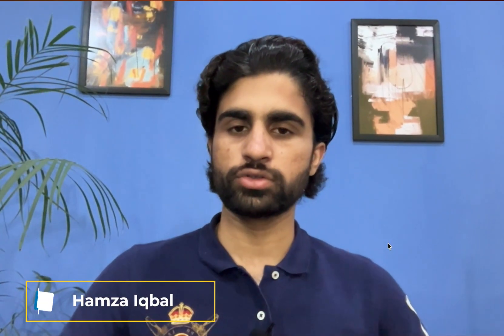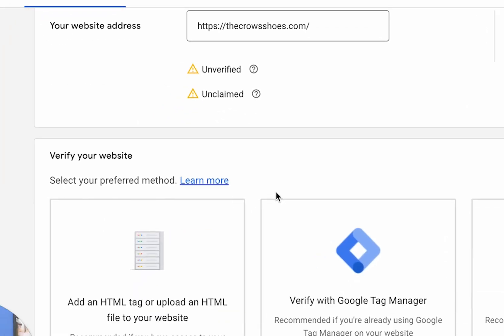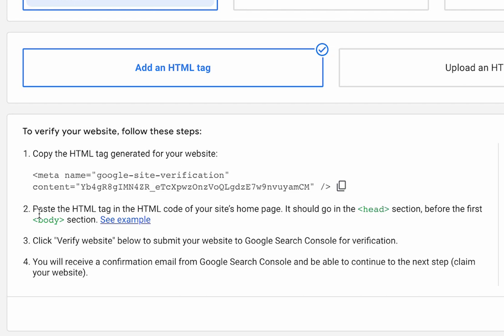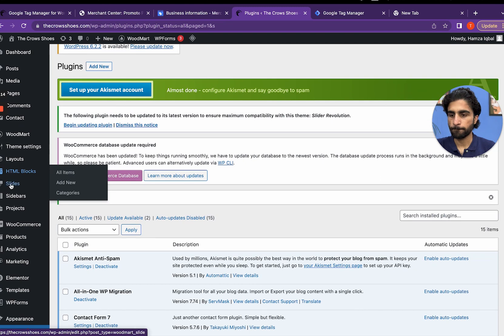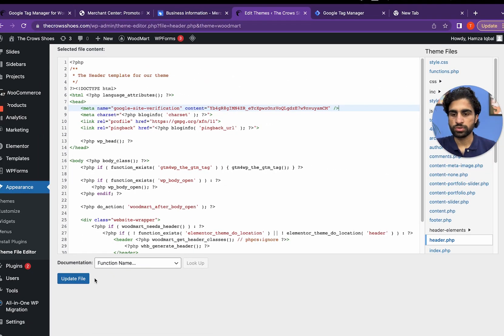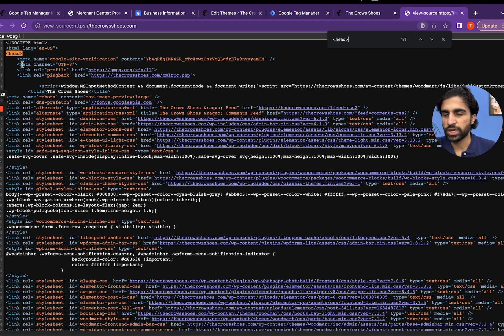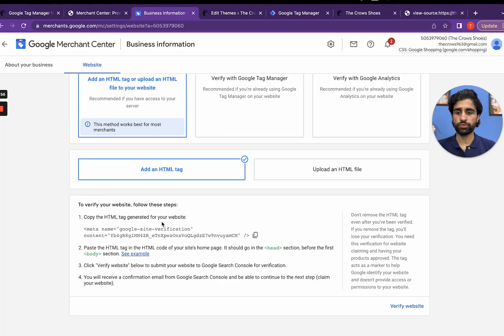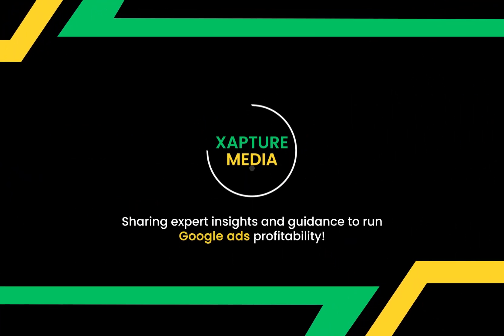How To Claim & Verify Website In Google Merchant Center | Google Shopping Course | Google Ads Course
Welcome to our YouTube tutorial on how to verify and claim your website in Google Merchant Center! 🎥💻 If you're looking to enhance your online presence and increase visibility for your products, you've come to the right place! 💪

In this comprehensive tutorial, we'll walk you through the entire process, from start to finish, so you can confidently navigate the steps required to verify and claim your website in Google Merchant Center. 📝🔍

First, we'll introduce you to the importance of having a verified and claimed website in Google Merchant Center. We'll discuss how this valuable tool can help you showcase your products effectively and reach a wider audience through Google's extensive network. 🌟📈

Next, we'll dive into the specifics of the verification process. We'll explain the different verification methods available, including HTML file upload, HTML tag verification, domain name provider verification, and Google Analytics verification. You'll learn the pros and cons of each method, along with detailed instructions on how to complete the verification successfully. 🧩🔒

Once your website is verified, we'll guide you through the crucial step of claiming your website in Google Merchant Center. We'll explain why claiming your website is essential for gaining full control and access to the features and benefits of Google Merchant Center. You'll gain insights into the claiming process and gain confidence in managing your website's presence effectively. 💼🔑

Throughout the tutorial, we'll provide you with valuable tips and best practices to ensure a smooth and hassle-free experience. We'll address common challenges you may encounter and provide troubleshooting guidance to overcome any obstacles that may arise during the verification and claiming process. 🚧🔧

By the end of this tutorial, you'll have the knowledge and expertise to verify and claim your website in Google Merchant Center, allowing you to take advantage of Google's powerful tools and resources to optimize your online presence and grow your business. 📣💰